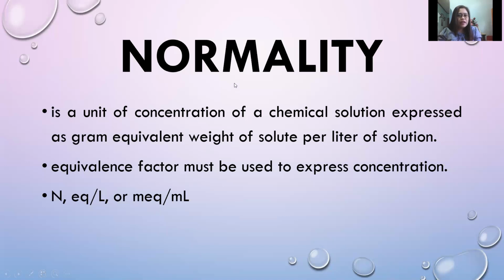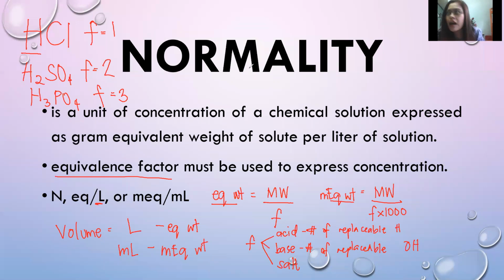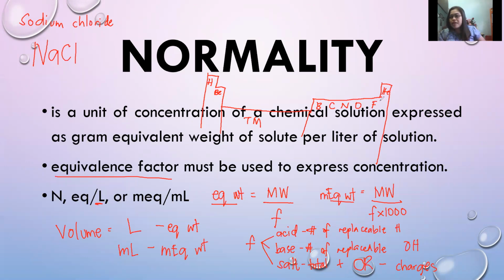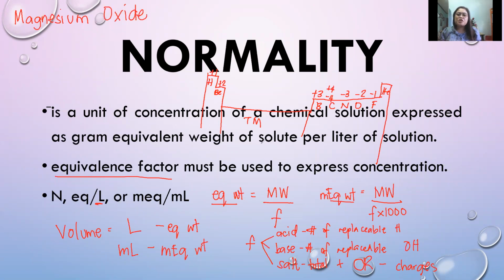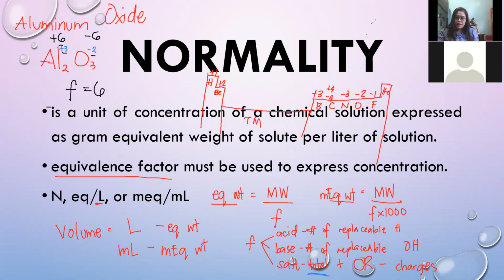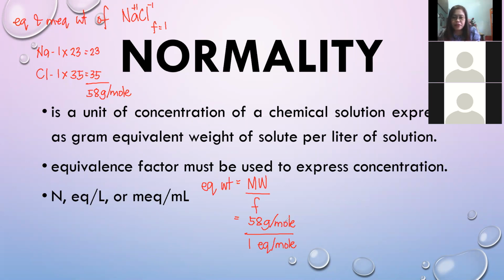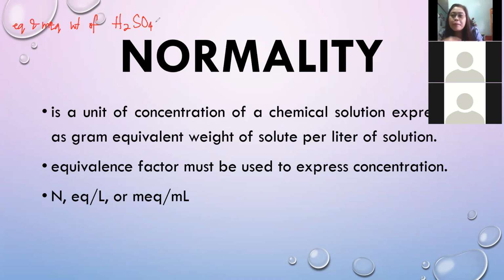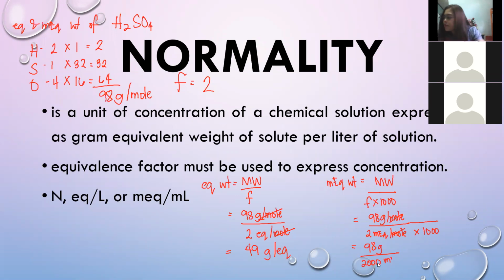Chem 102 | Chapter 3.3